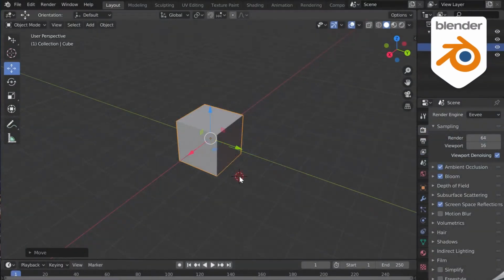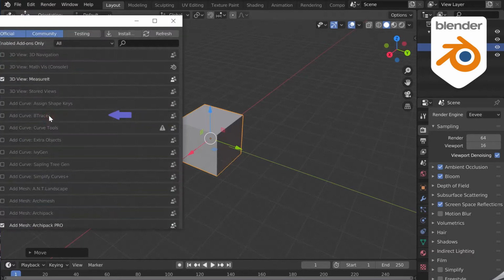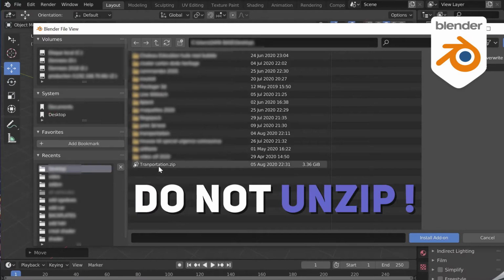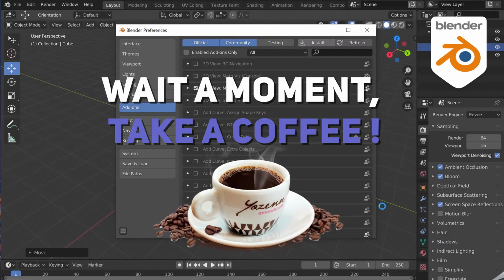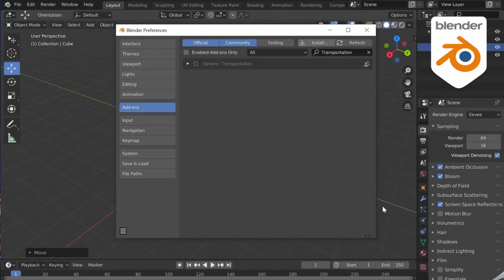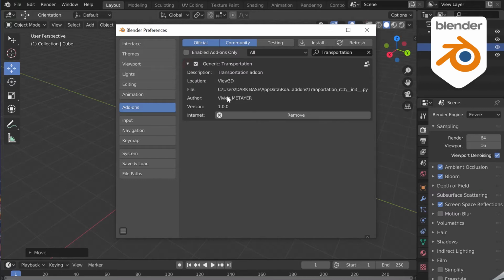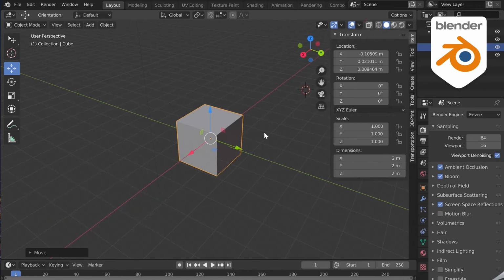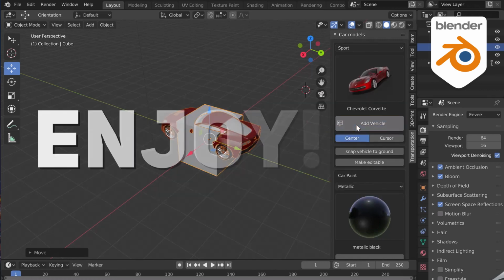How to install Transportation Add-on In Blender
How to install Transportation Add-on In Blender 2.80+
The Big Add-on for Blender.
Work with Cycles and Eevee.
Install and creat amazing images in minut !
50 models 3D Vehicles,
plane, car, truck, bicycle, motorcycle, tractor, SUV, 4X4, sedan.
60 HDRI
30 backplates.

🌟 Discover Bproduction: a French company specializing in innovative Blender addons! 🌳✨ Take your creative projects to the next level ➡️